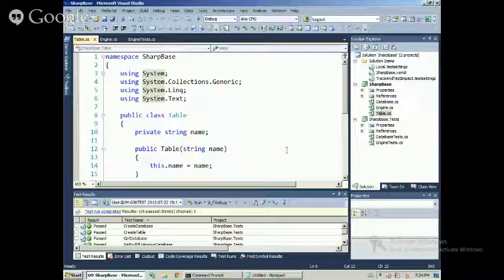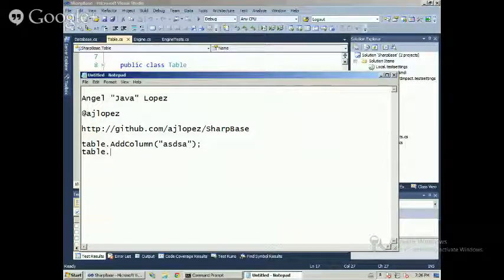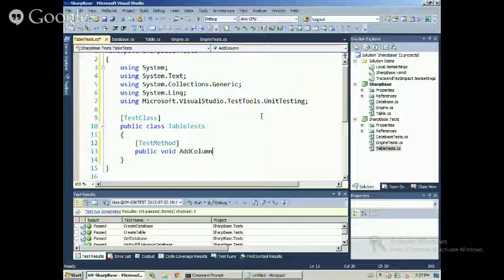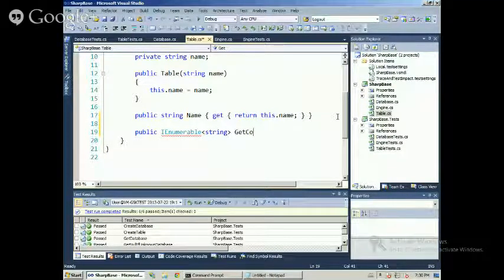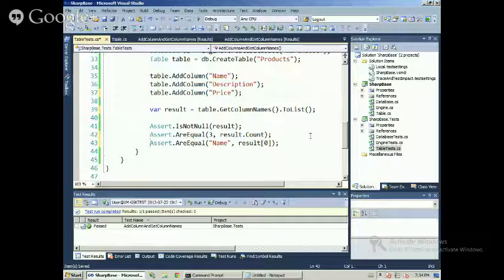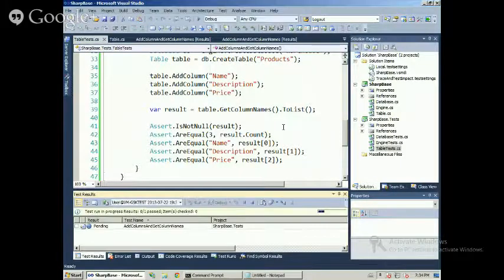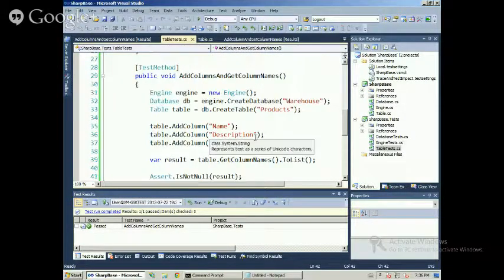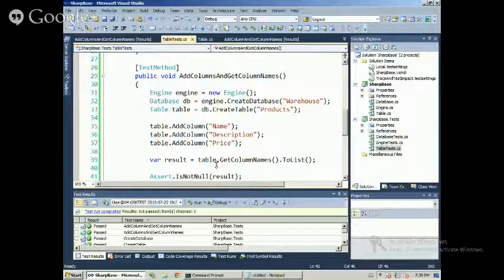TDD Rocks! (4) SharpBase in C#